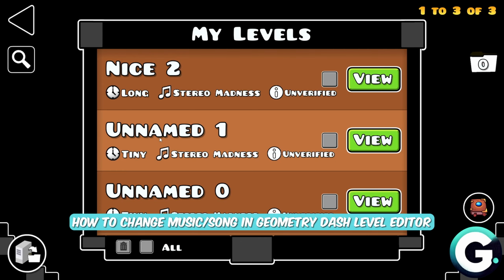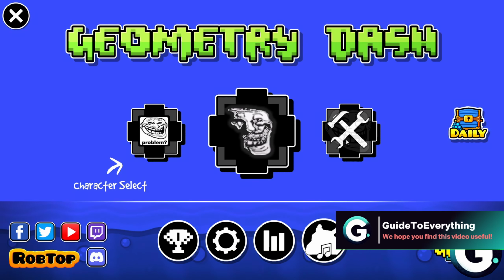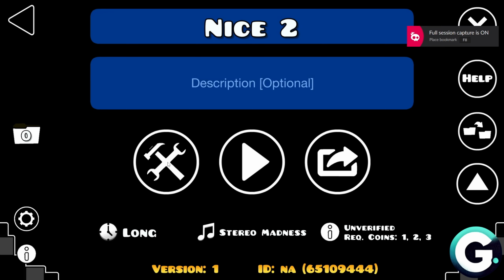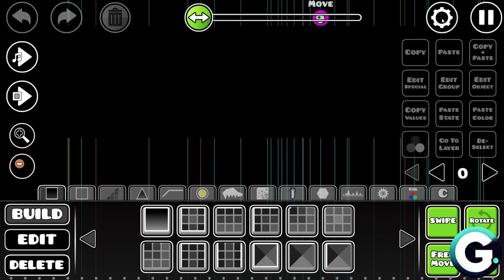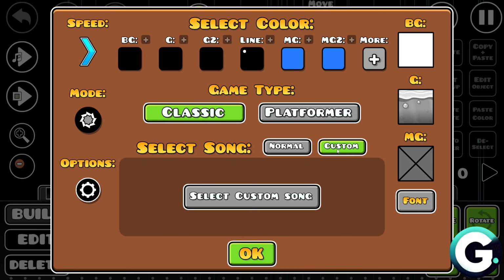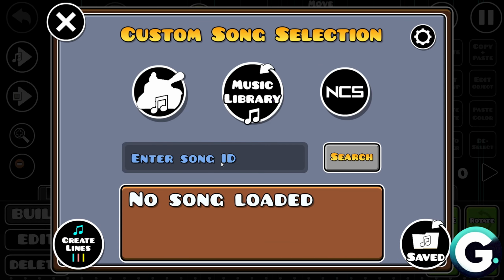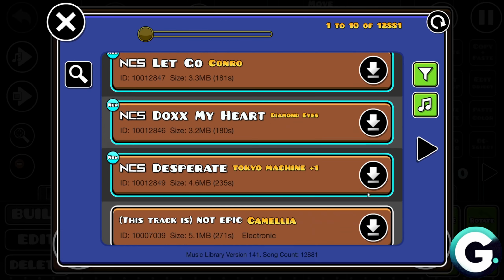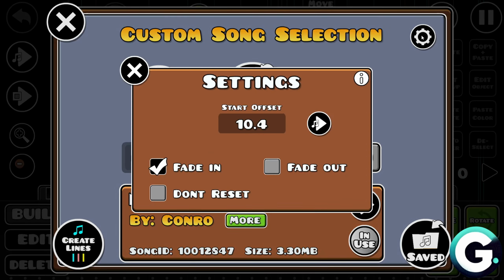How To CHANGE Music In Geometry Dash Level Editor (EASY) 2026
How To CHANGE Music In Geometry Dash Level Editor (EASY) 2026 explains how to select and apply a different song to your custom level. Follow the steps to choose official tracks or use custom song IDs. This helps you create more engaging and unique levels easily.